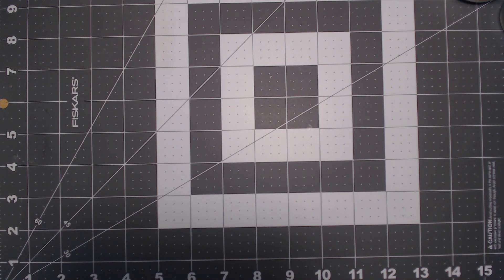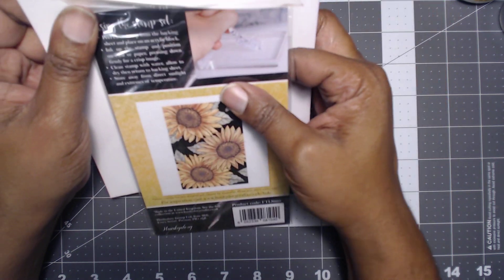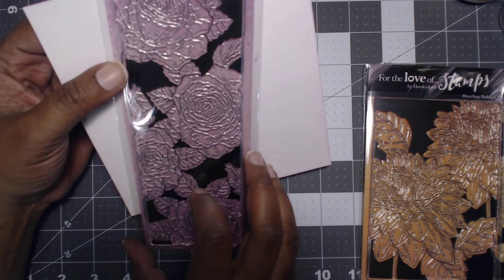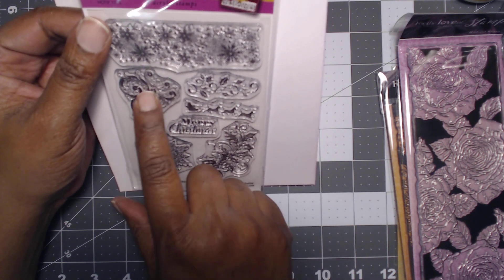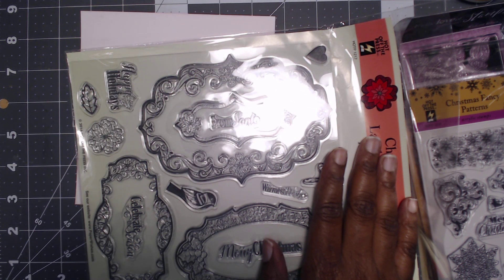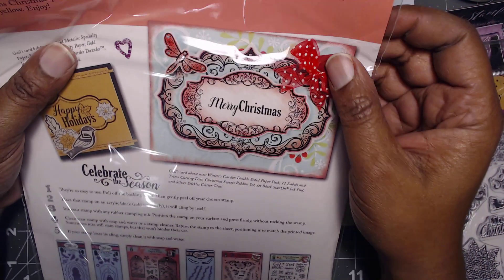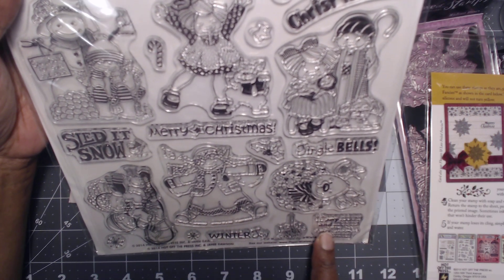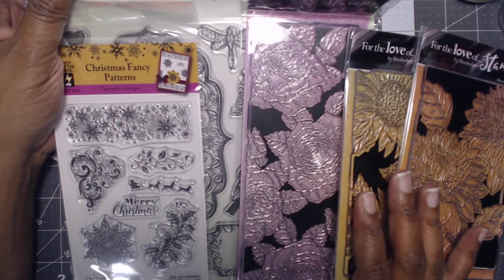Paper Wishes Hall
Hi everyone.  Today we explore some really cute flowers from Paper Wishes.  They usually have a sale almost everyday.  Check the link out and see what you can find for yourself.